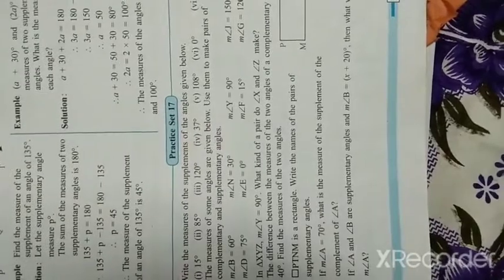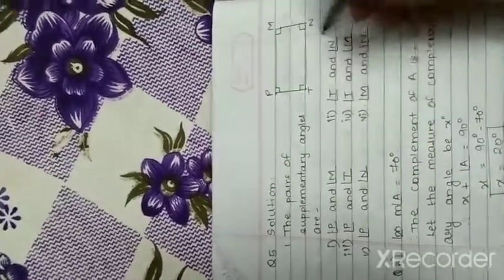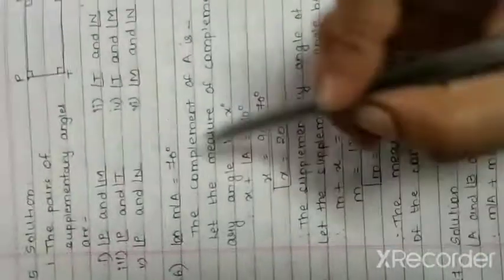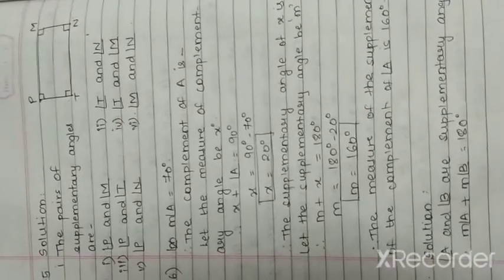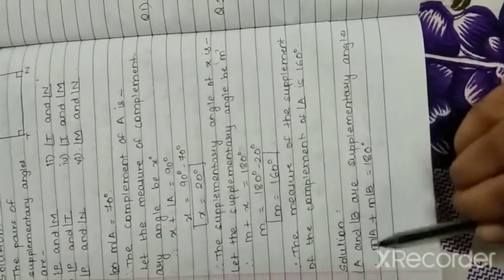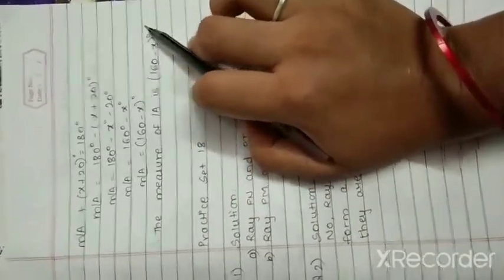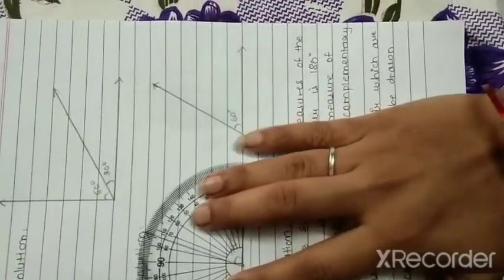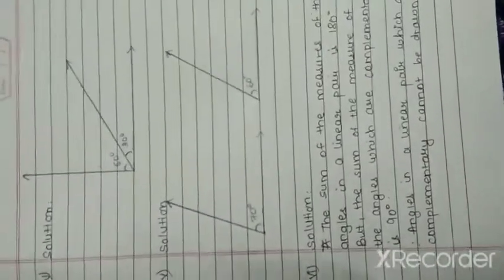Angles and pair of Angles part 3